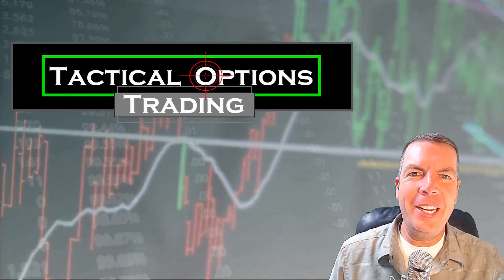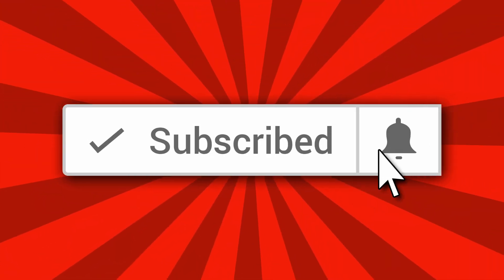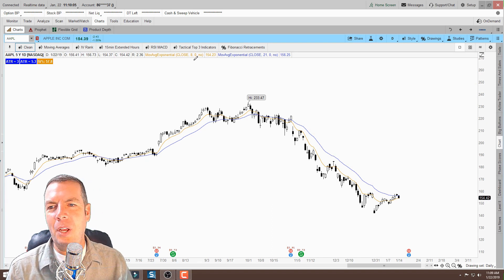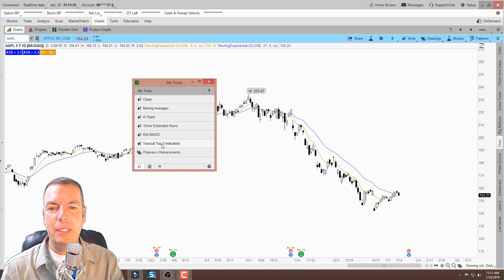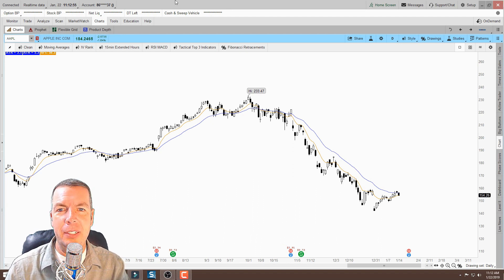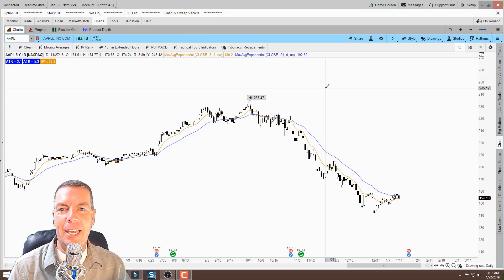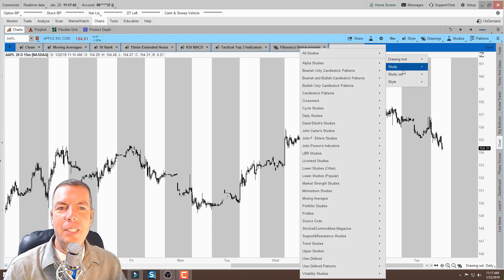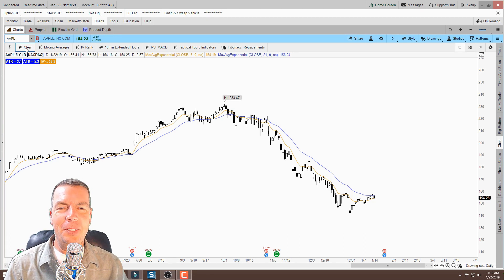ThinkorSwim My Tools Setup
In this video set up "My Tools" in the ThinkorSwim trading platform. These tips and tricks will make your charting so much easier and faster and will help you analyze your chars much more quickly. Thinkorswim is an amazing platform with lots of great features.